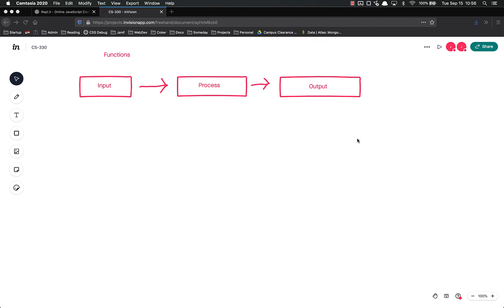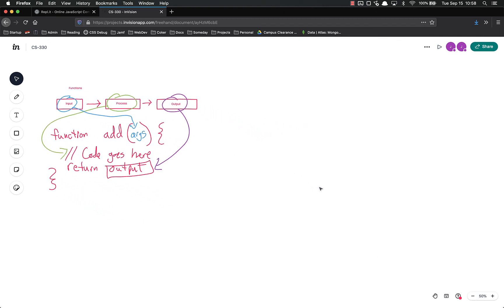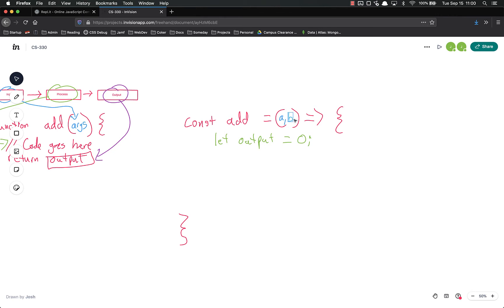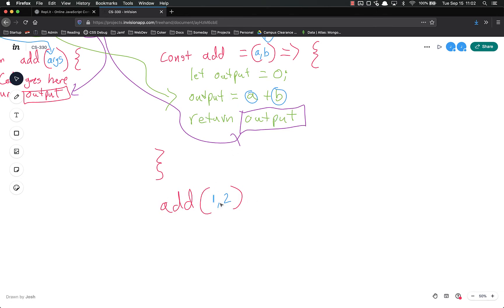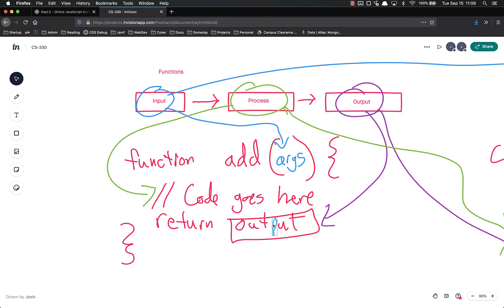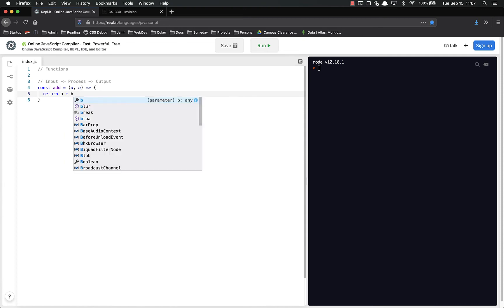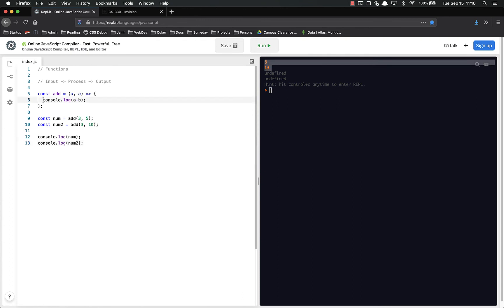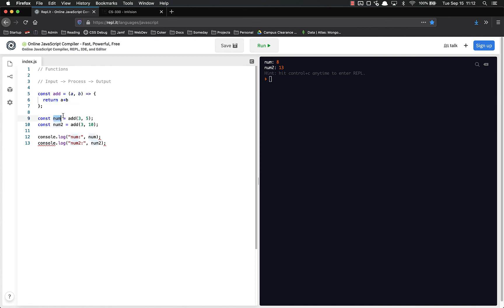Full Stack Web Developer Course: 4_10 - Bonus Functions Explanation